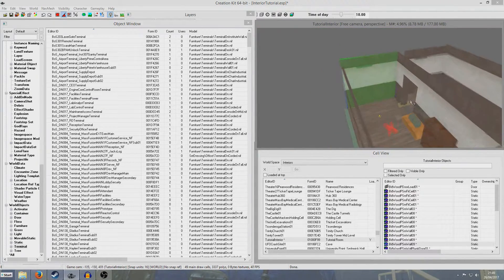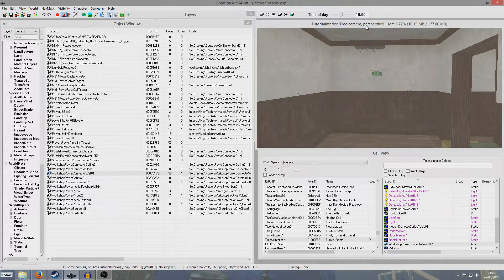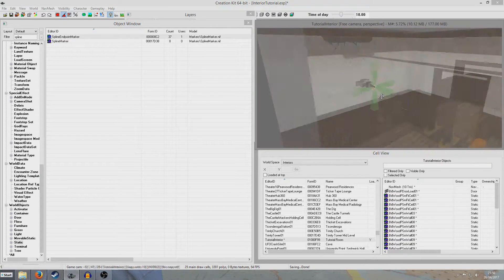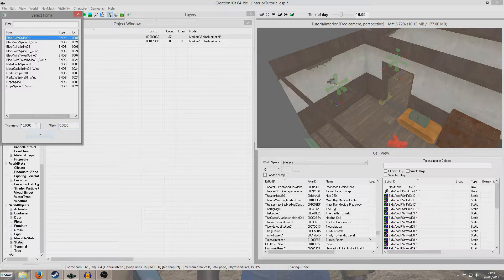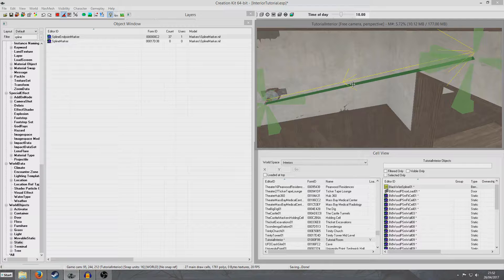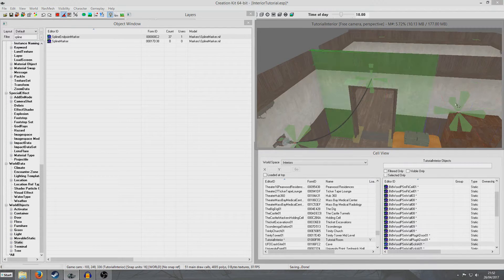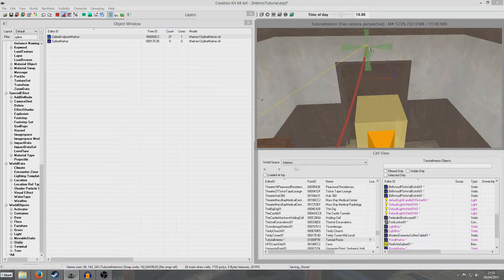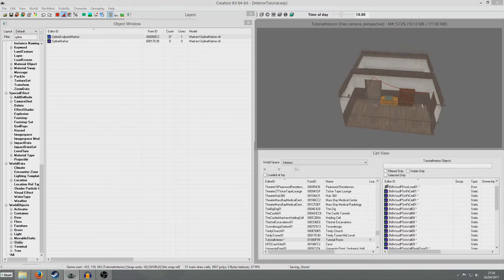Fallout 4 Creation Kit Tutorial - Splines Ropes and Wires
In this tutorial I demonstrate how to use splines to create placeable ropes and wires.